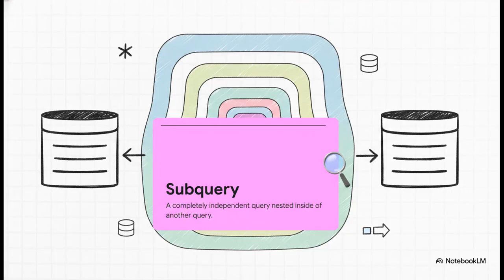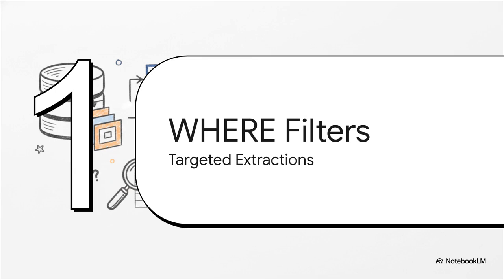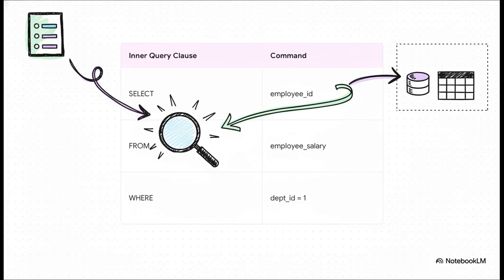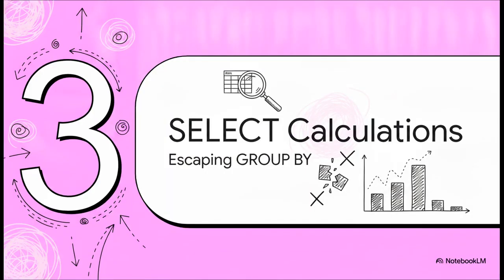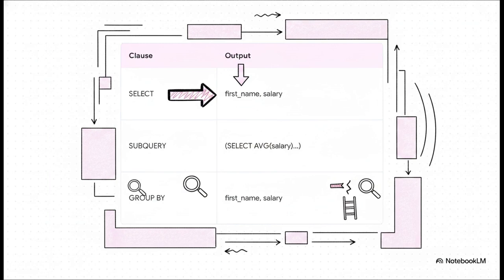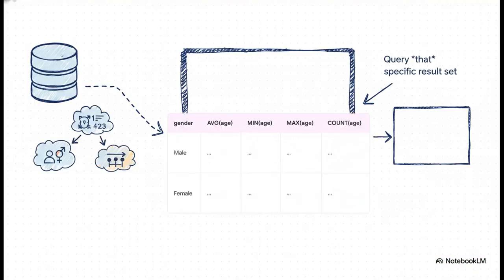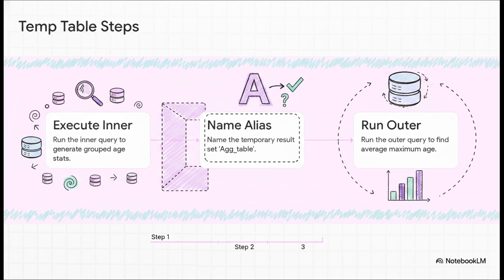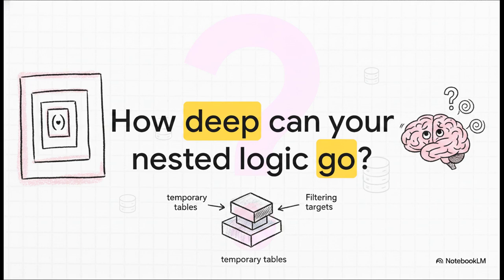DAY - 10 - SQL Subquery Architecture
This is an Explanatory video, focusing on the explanations for usage of  SQL SUBQUERIES